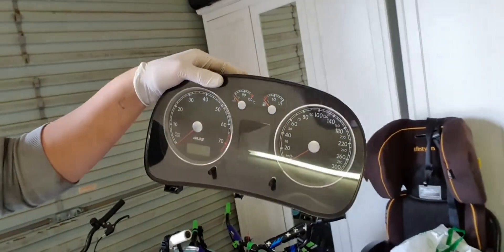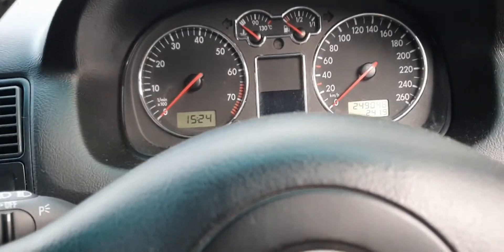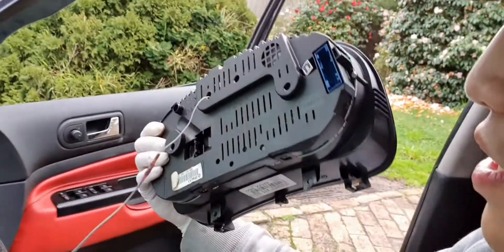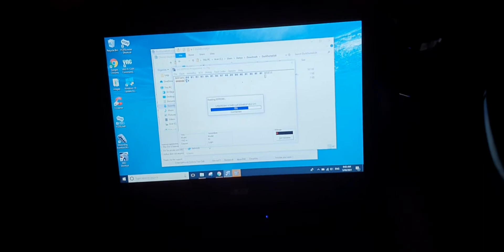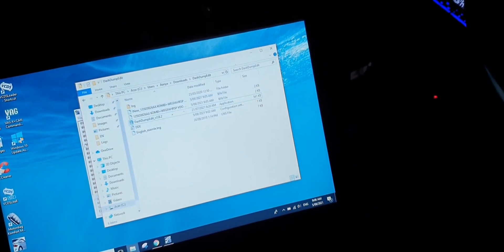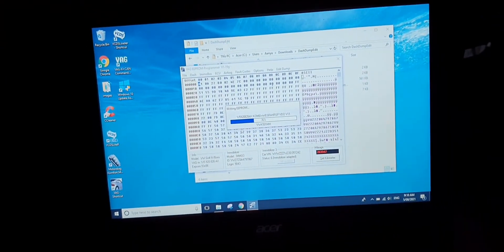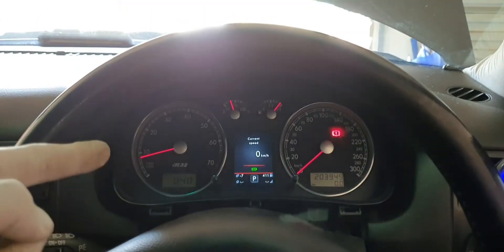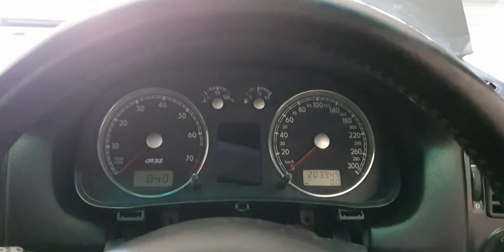MK4 GTI Gets another cluster upgrade! Colour FMA FIS. Eeprom changes & Immo key pairing overview.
In this video I found a really awesome cluster courtesy of Jase from our lovely MKIV Australia group 🇦🇺🇦🇺🇦🇺

The cluster was from an R32 MK4 and needed some mods to work correctly.

2 issues I faced when installing was the oil level and temp not being found so it threw a gigantic error at me and an annoying immo light that flashes non stop.

Tools I used to resolve this was:

A KKL 409.1 cable to read and write eeprom flash file. eBay has it for pretty cheap.

An Eeeprom editor found it online for free and remains
free.

Dash dump editor a free Russian tool which is awesome! search it up and read properly.

To fix the immo I used the KKL 409.1 cable to read the cluster and obtain the 4 digit code for immo adaptation.

 An AliExpress Vcds hex cable to perform Immo3 adaptation in vcds using the 4 digit code.

Hope this has helped you guys.